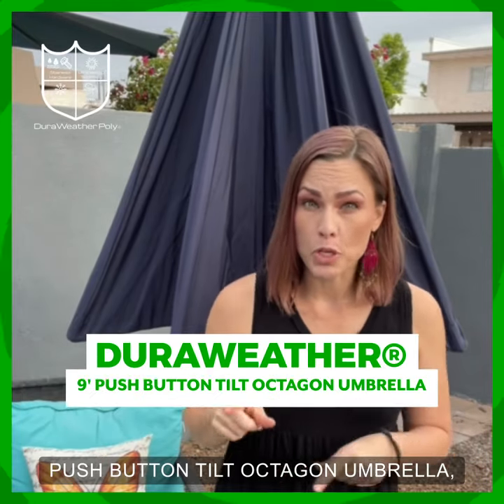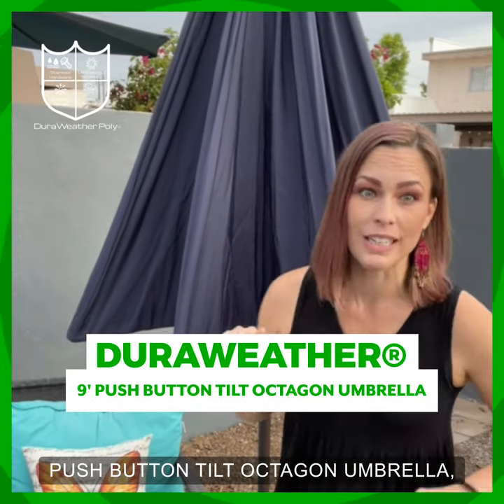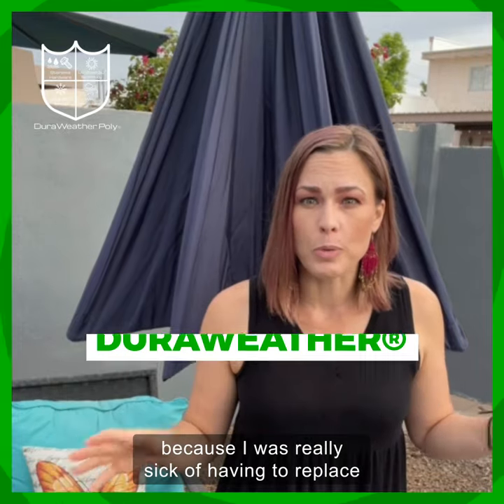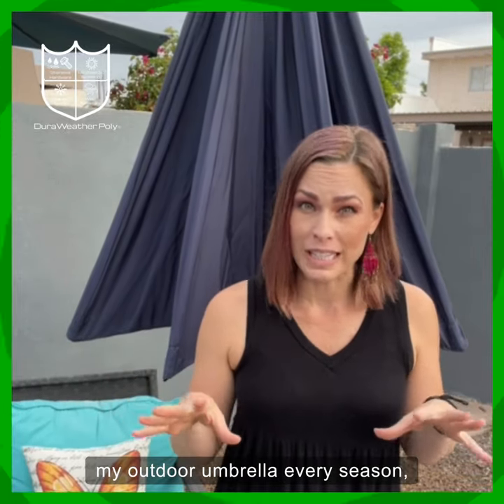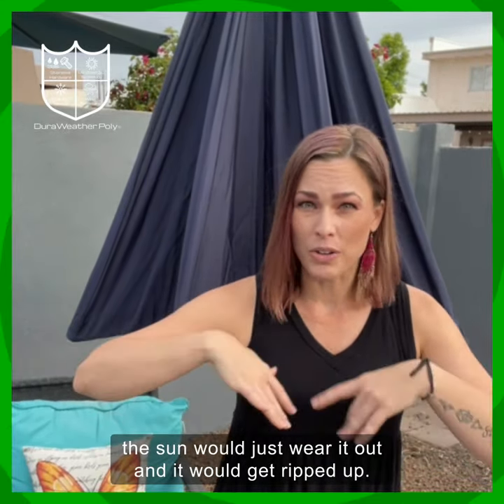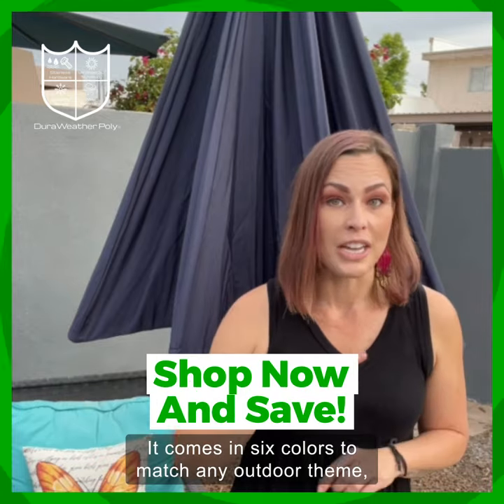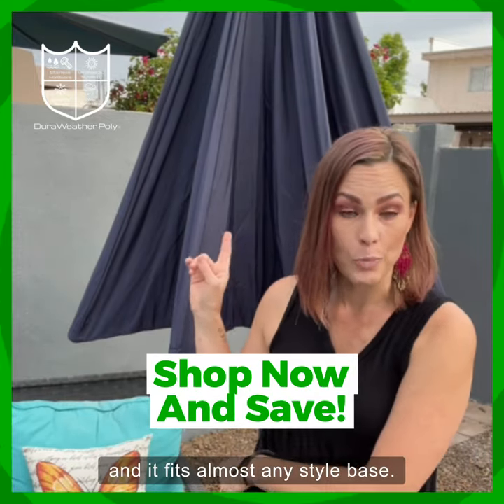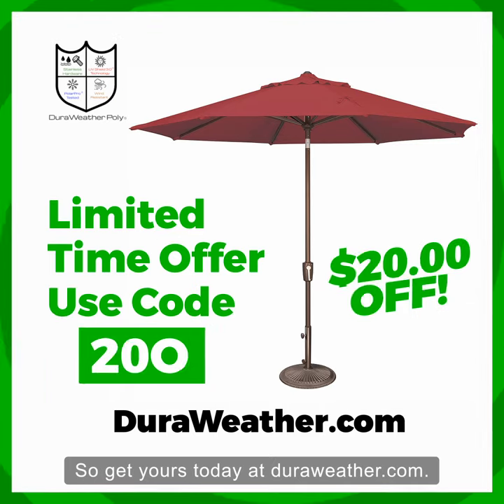DuraWeather Outdoor Furniture - 9'ft Push Button Umbrella With Removable Fabric - Naval Academy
* Fabric Easily Removes Throw Right In Wash!
* Available in Several Colors!
* Extremely Affordable
* UV Protected Polyester
* Corrosion Resistant Commercial Grade Aluminum
* Powder-coat Painted Bronze Frame
* Features A Built In Wind Vent